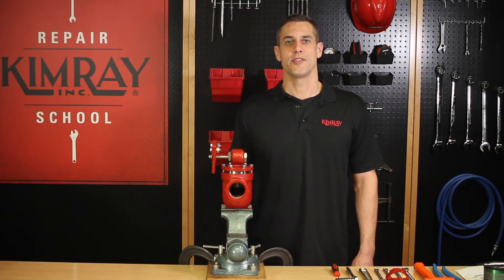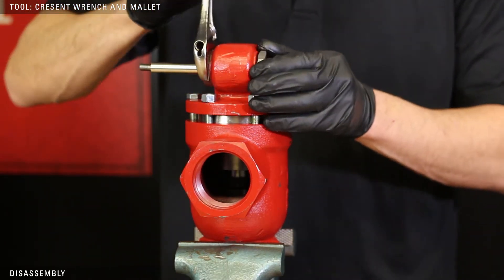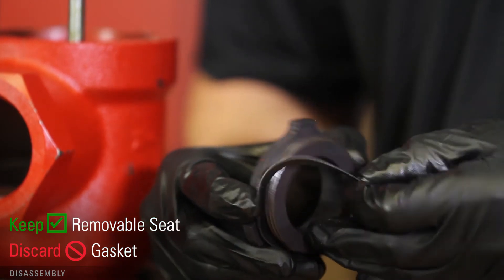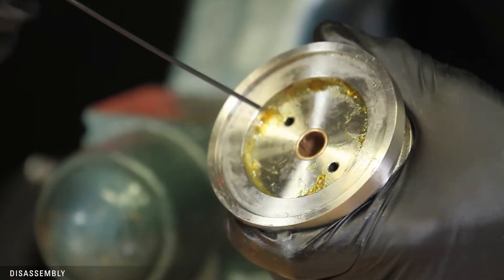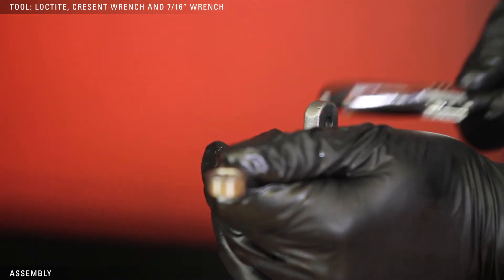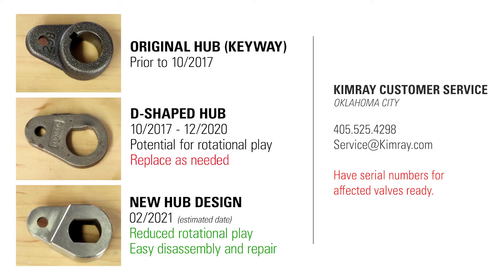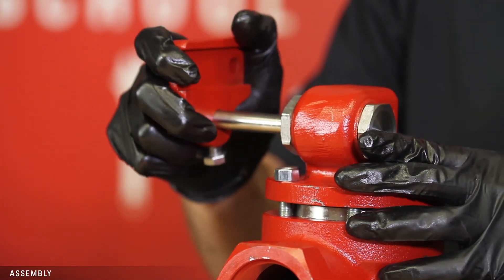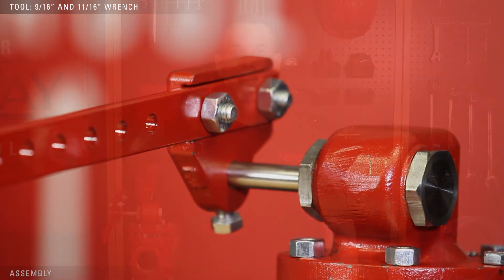Repair the Kimray Piston Balanced Throttling (PBT) Lever Operated (Mechanical) Dump Valve 🔧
The Kimray Liquid Dump Valve is a reliable, zero-emission valve used to dump liquid from oil and gas production vessels such as treaters, separators, and free water knockouts.

In this video, we’ll show you how to repair a dump valve. These instructions apply to the 2” Lever Operated Piston Balanced Throttling Liquid Dump Valve.

TIMESTAMPS:
0:00 Intro
0:25 Necessary Tools & Supplies
0:56 Disassembly
4:47 Assembly
10:59 Conclusion & Other Video Recommendations